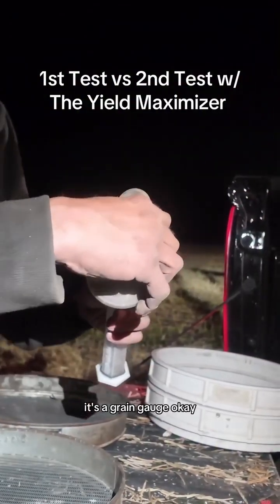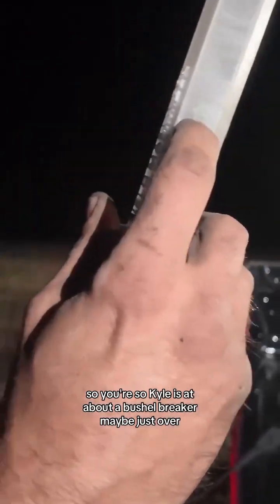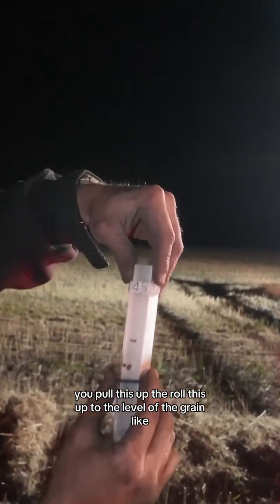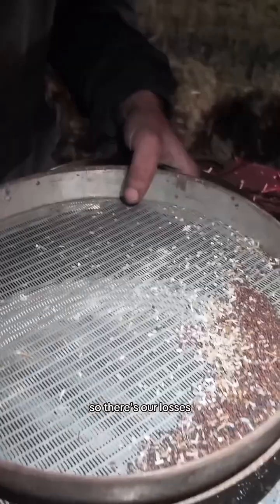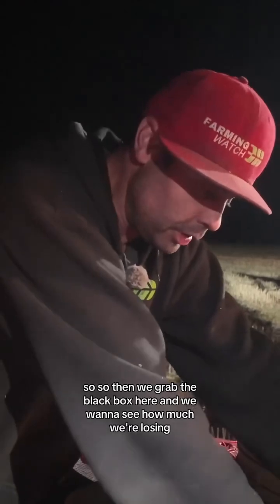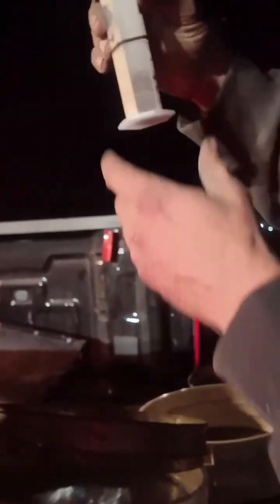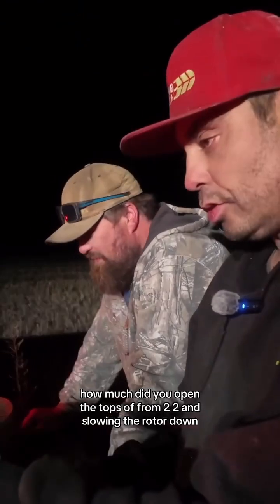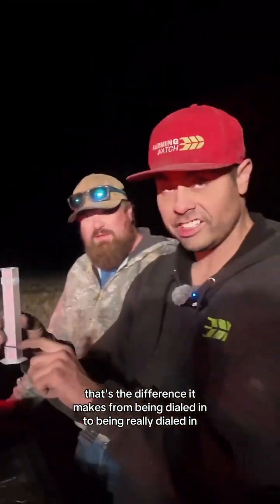This crop loss test result will surprise you! So much difference...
The results speak for themselves. Put more in the tank and less on the ground! Preorder yours today!
Yield Maximizer is a revolutionary agricultural innovation, which, as a combine drop-pan, helps in reducing the grain losses.